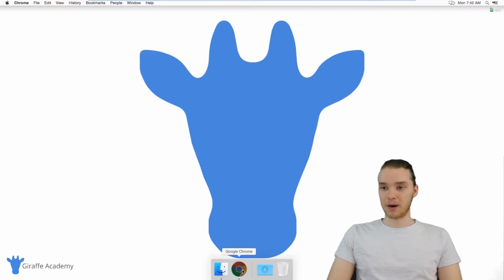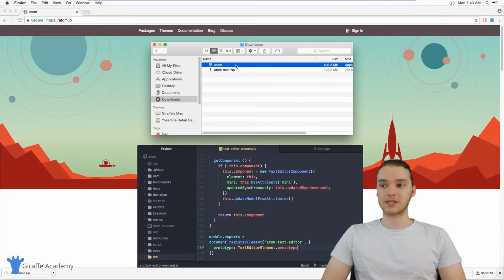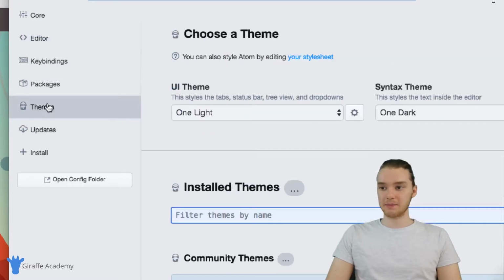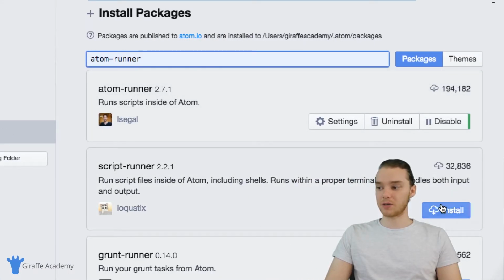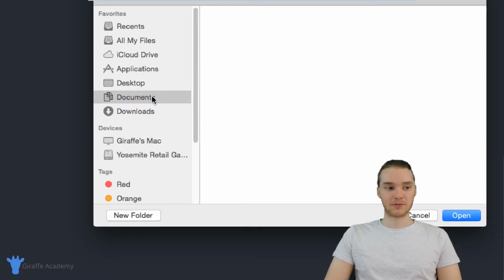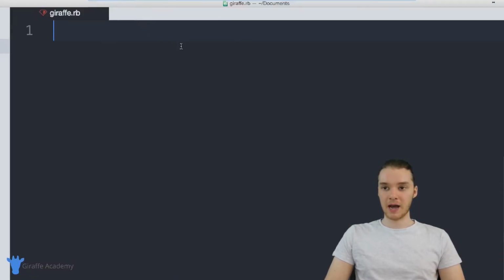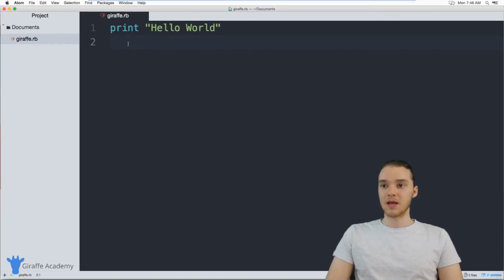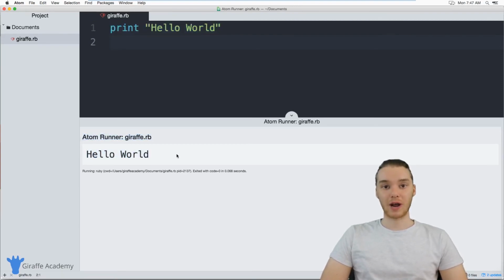Hello World / Setup | Ruby | Tutorial 4